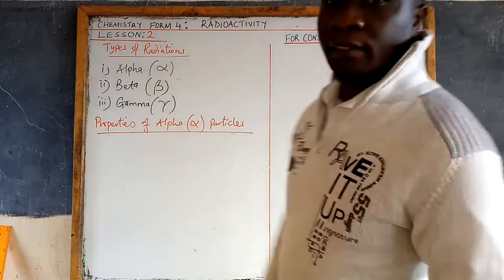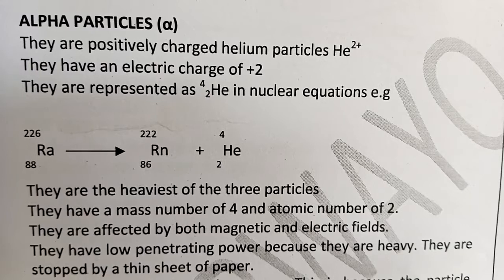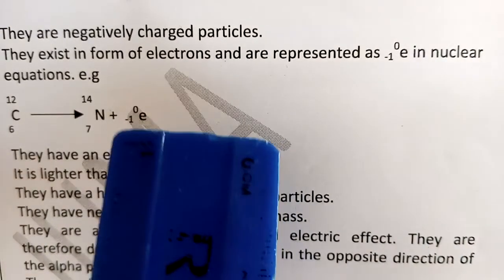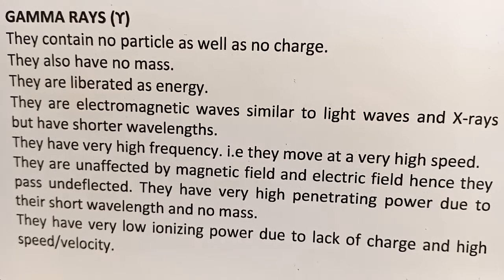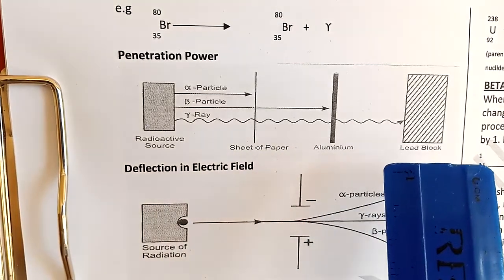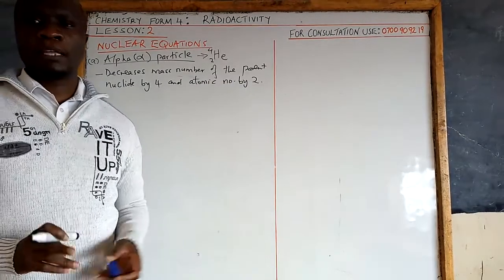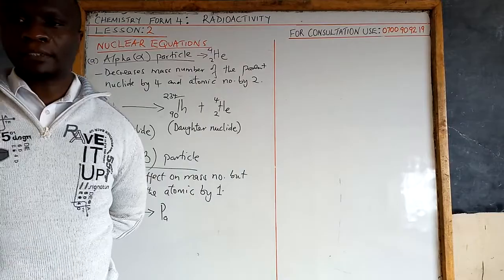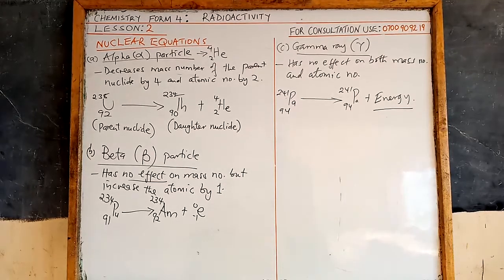Form 4 chemistry - Radioactivity Lesson 2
Radioactivity by teacher Juma Bwayo. Lesson 2 deals with the types of radiations and their properties i.e alpha, beta and gamma.